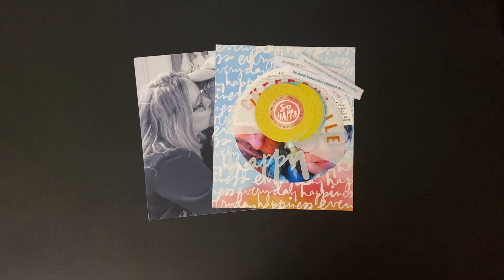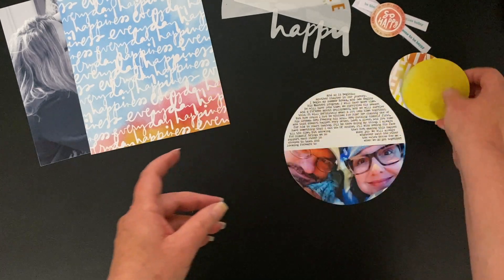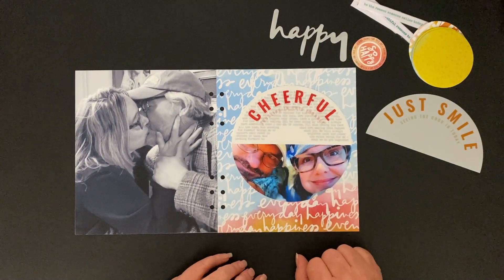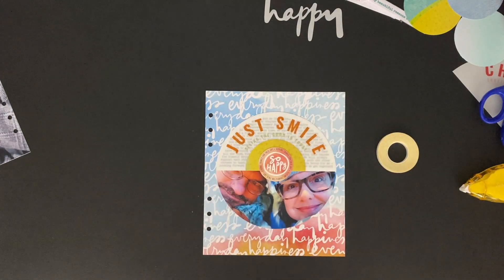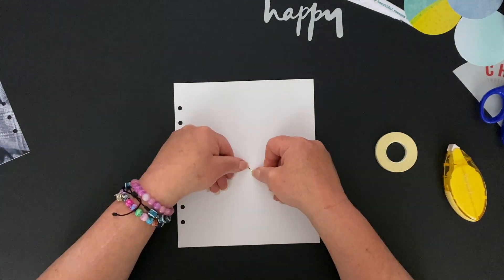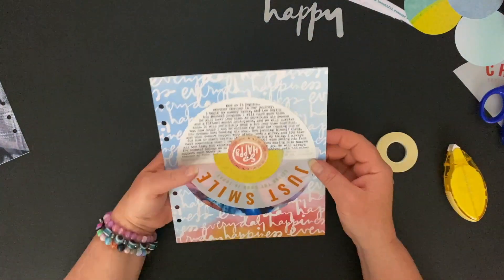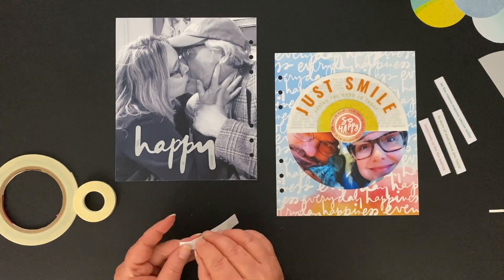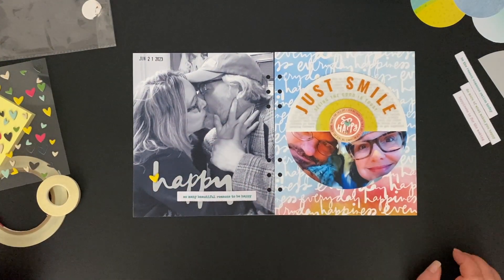Happy Story Kit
A page that I created with the Ali Edwards Happy Story Kit. This includes an interactive page element.